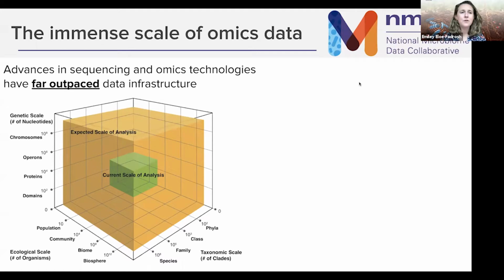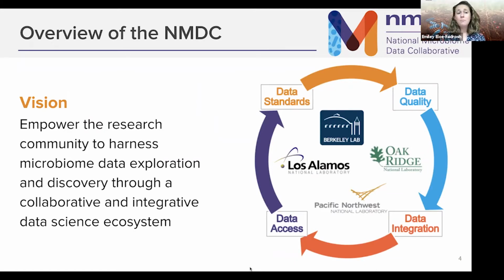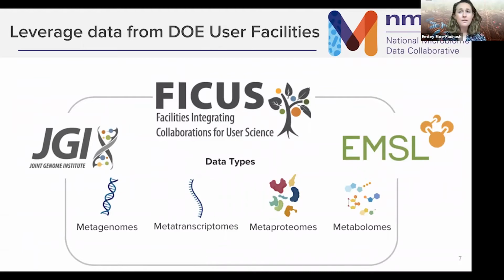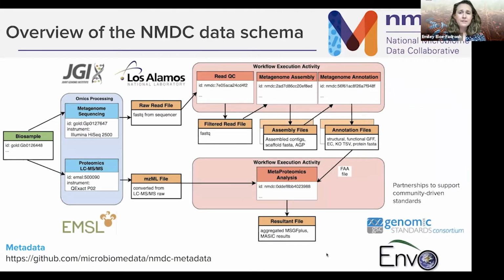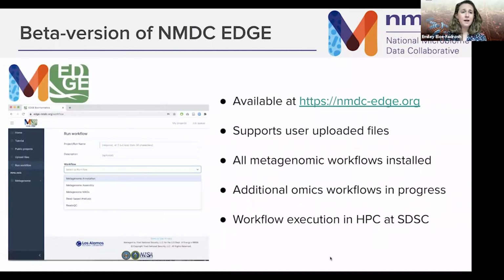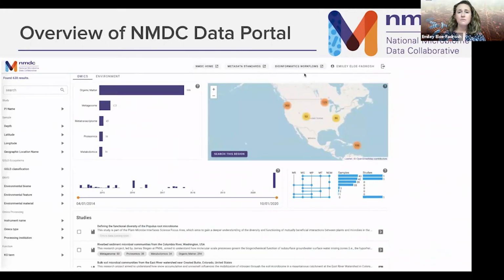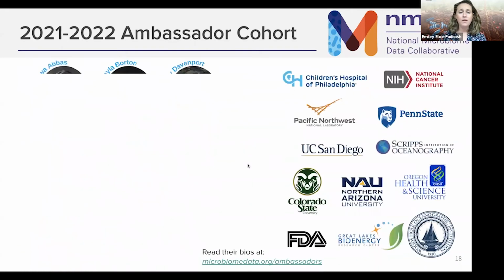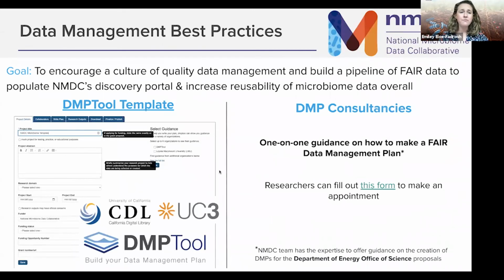National Microbiome Data Collaborative | 2021 EMSL User Meeting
Emiley Eloe-Fadrosh presented "Integrative multi-omics with the National Microbiome Data Collaborative" at the 2021 EMSL User Meeting.